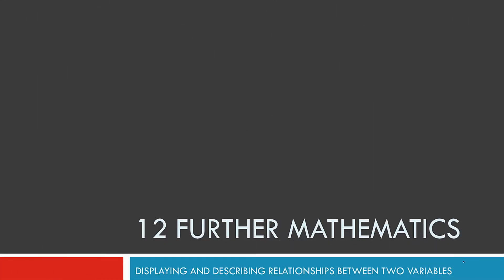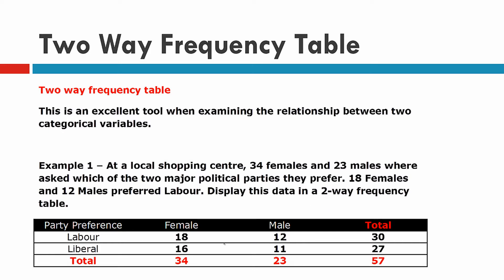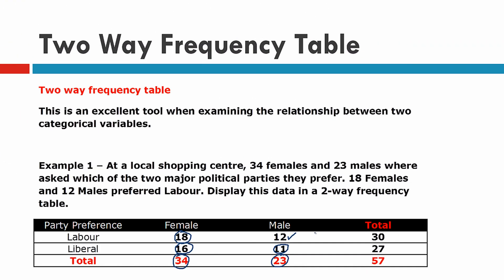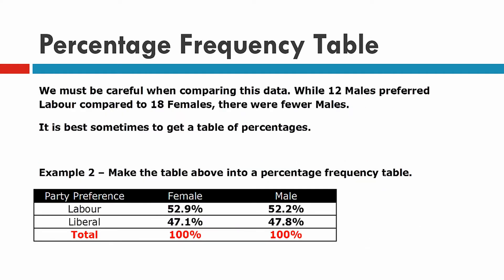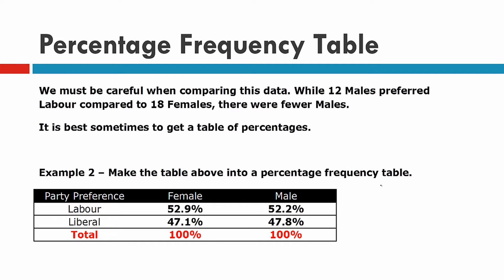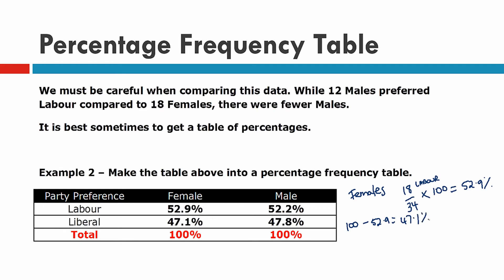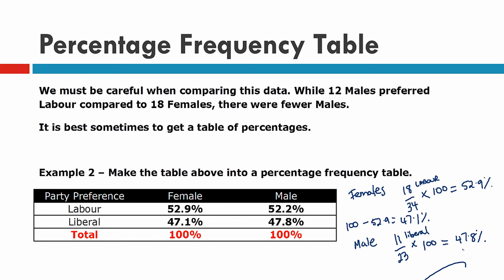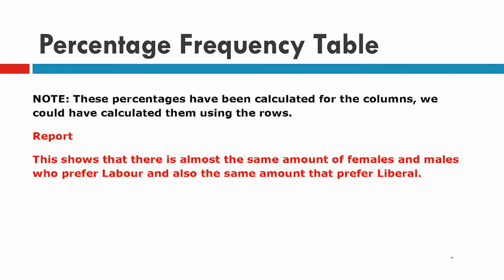Displaying and Describing Relationships Between Two Variables!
How to display and describe the relationship between two variables.